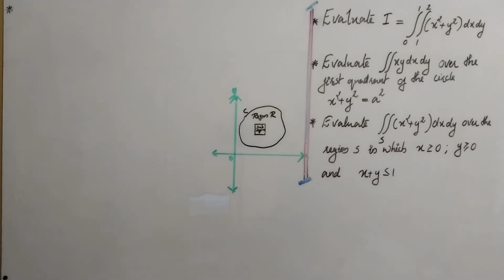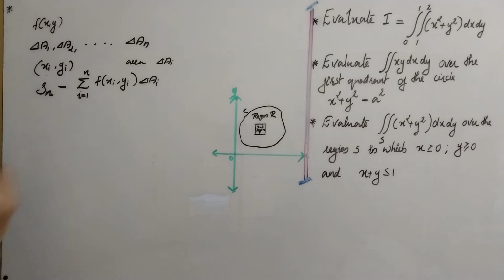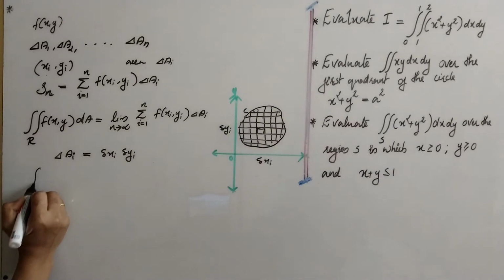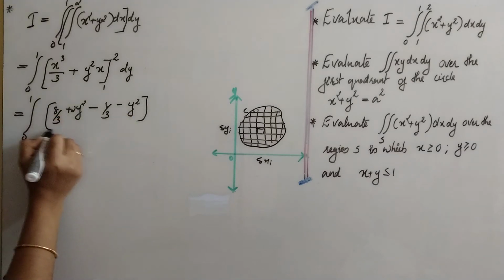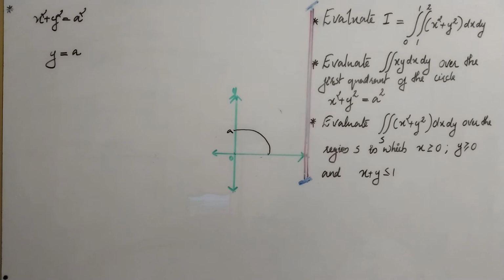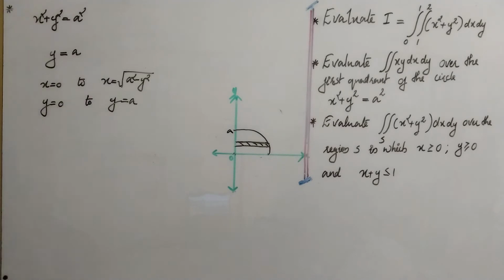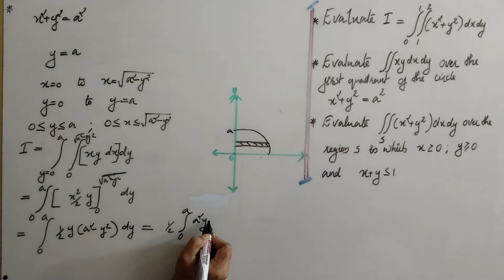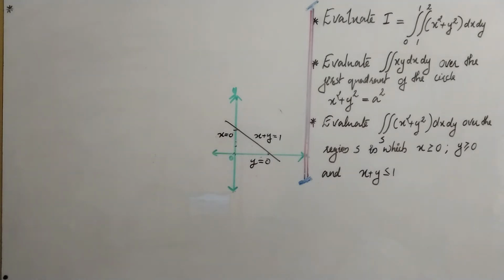Double integral|Area using double integral|problems#speak with Math